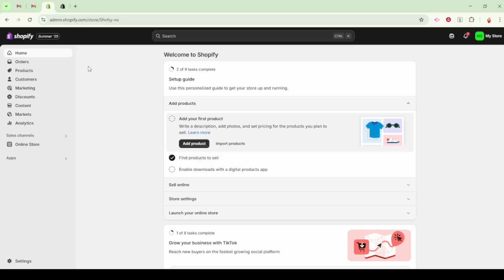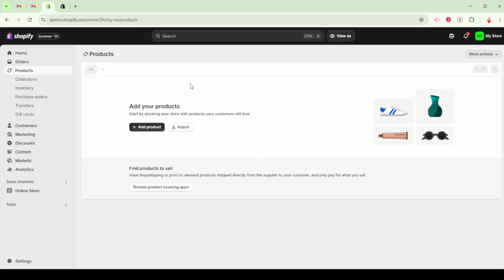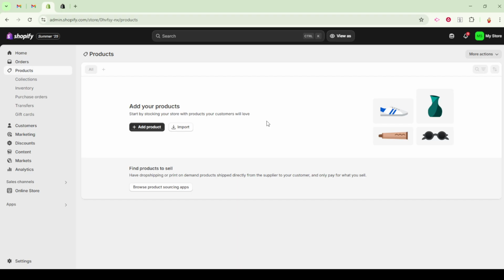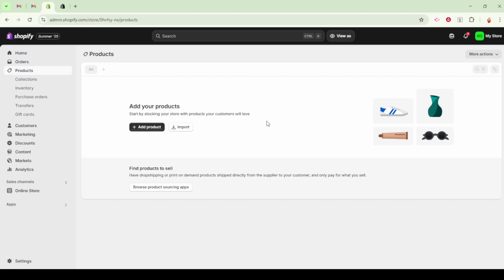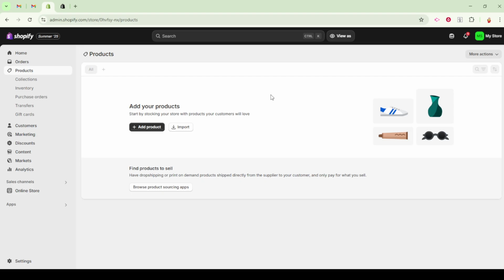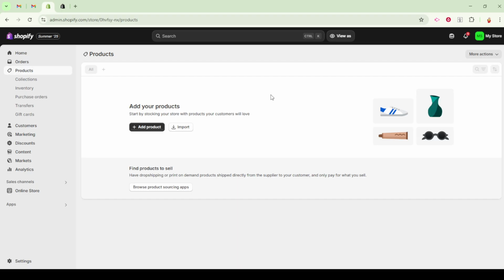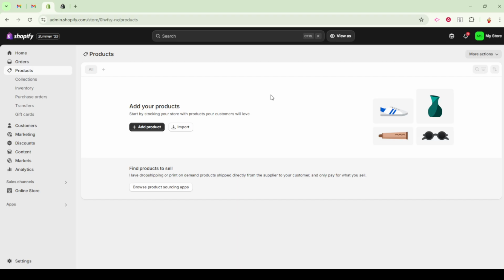How to edit product and price details to your Shopify store [2025 Easy Guide]